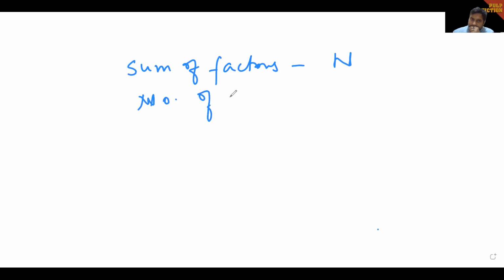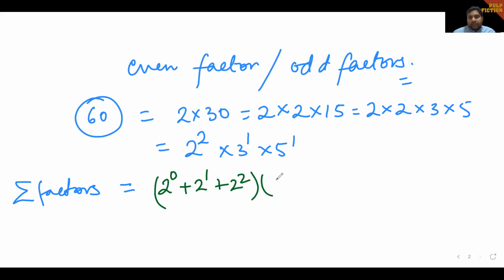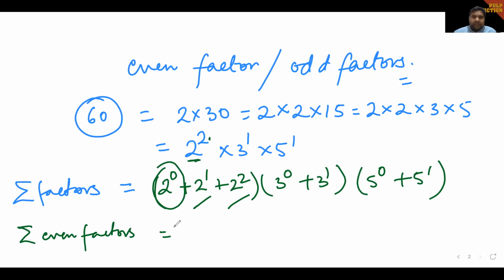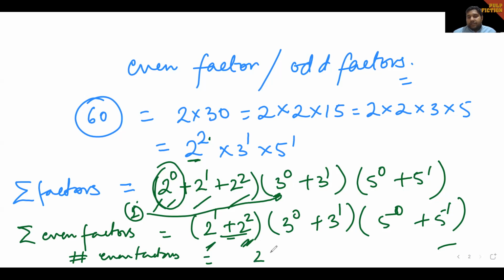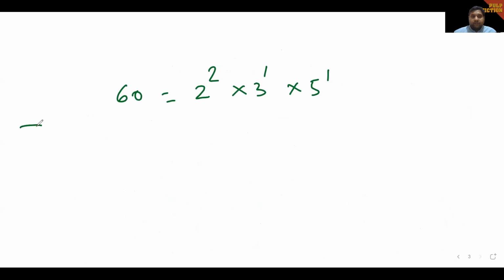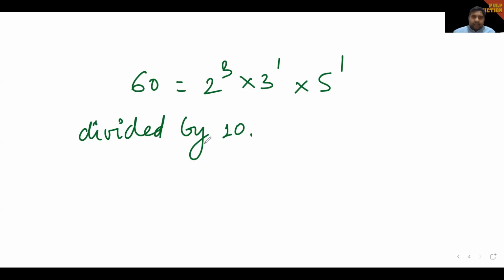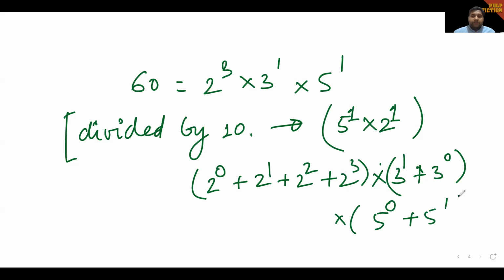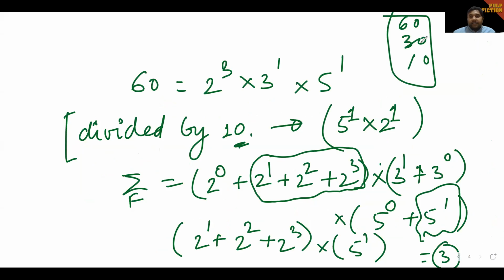Sum of even & odd factors of any Number